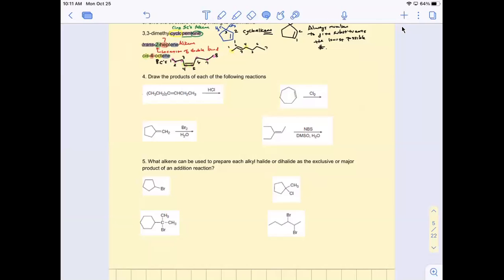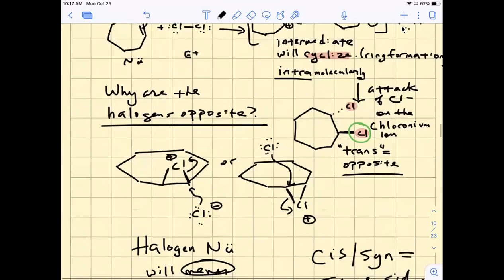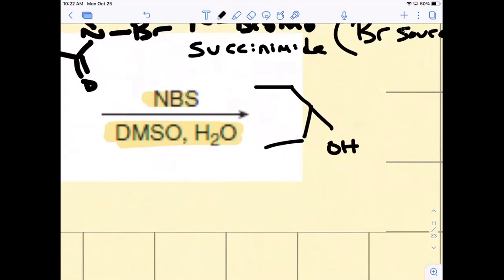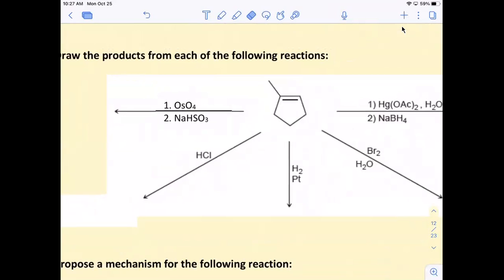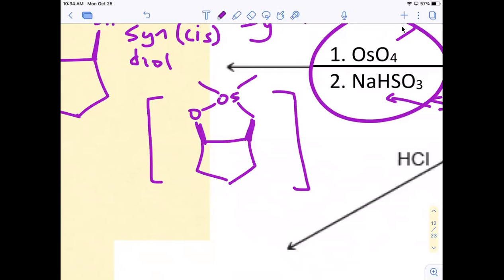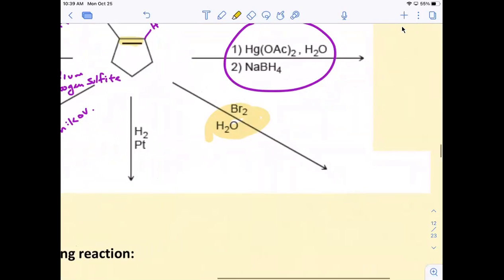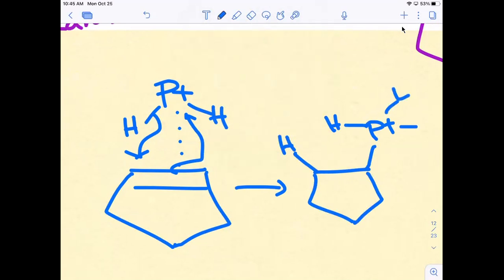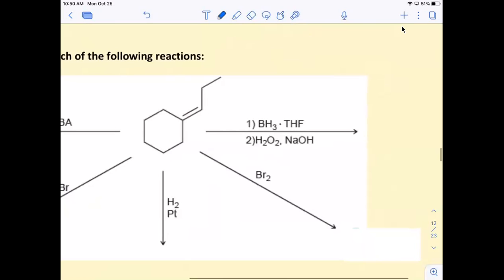CHEM 320 10-25-21 Alkenes Cont'd